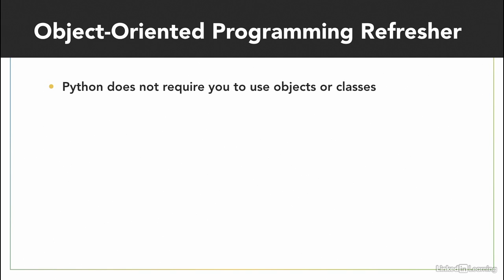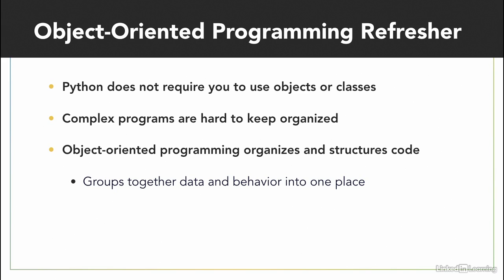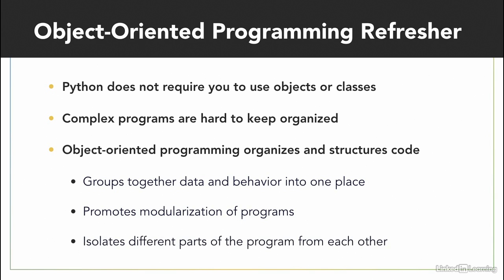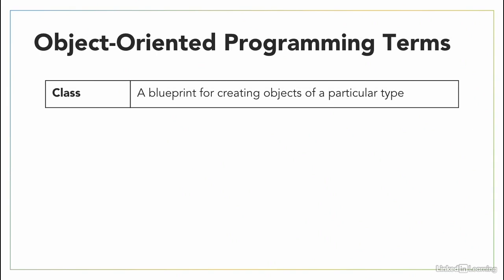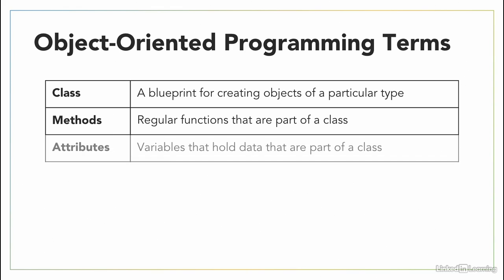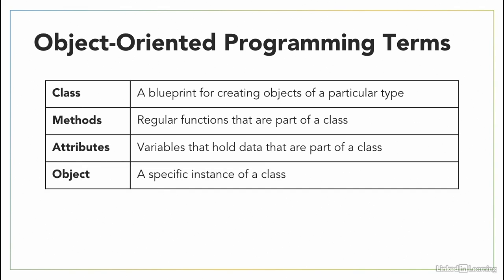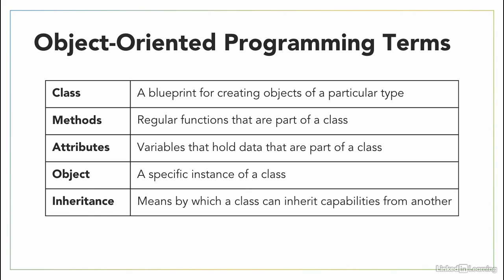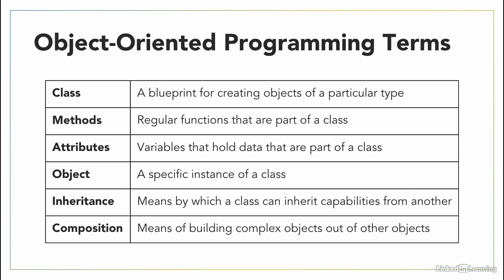04 Object oriented programming refresher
04 Object oriented programming refresher